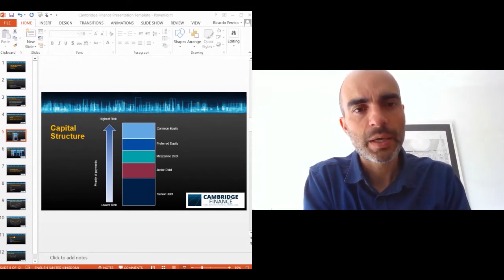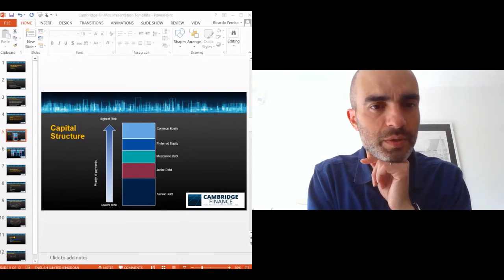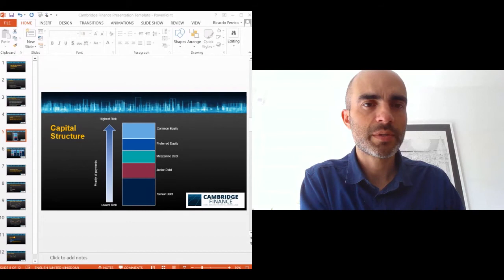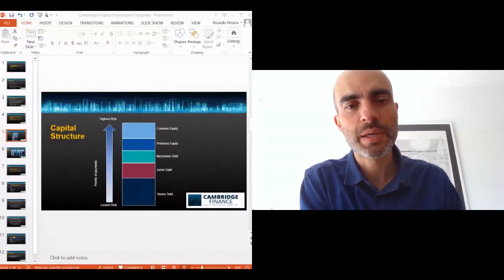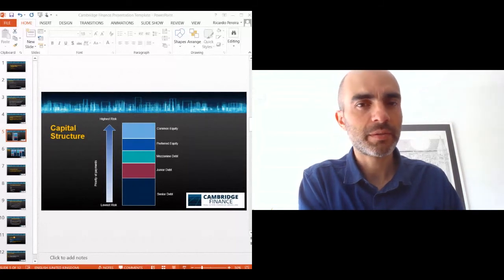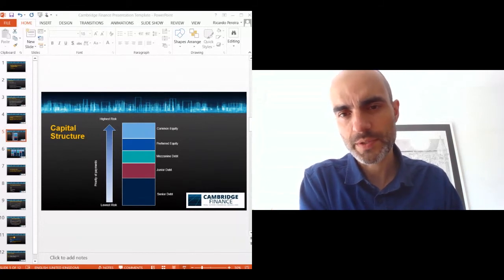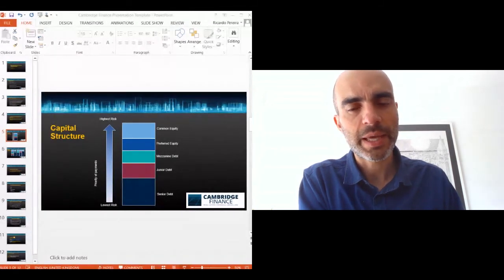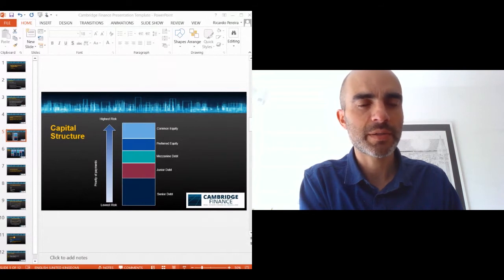Solving Real Estate Investment Problems with Financial Models by Ricardo Pereira | Cambridge Finance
Debt and equity investors use Real Estate Financial Modeling to analyze whether or not to invest in a property.